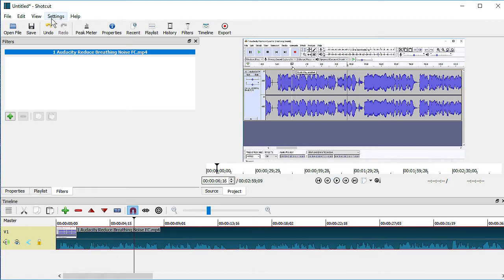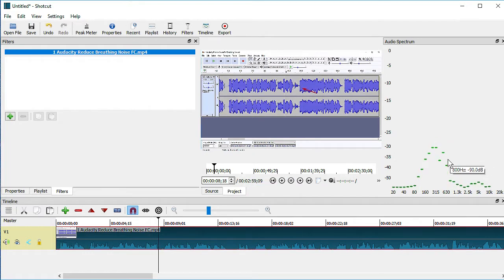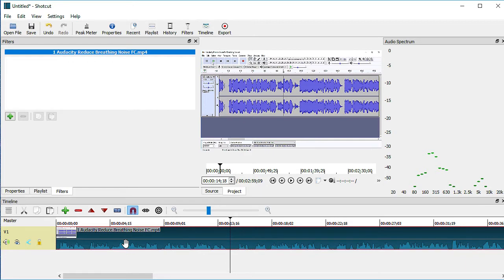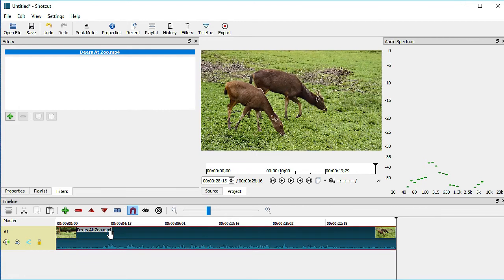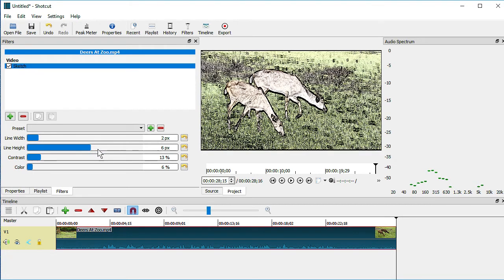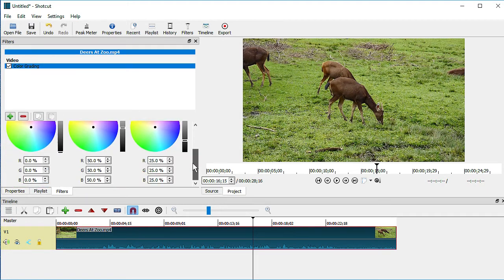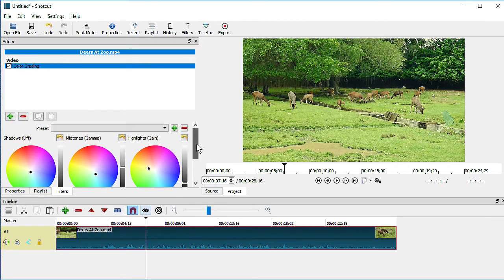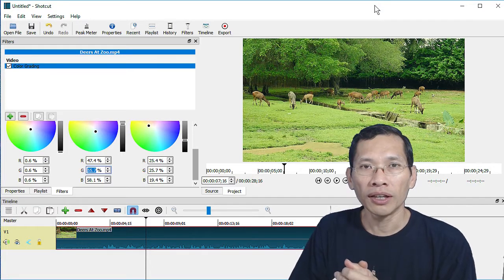Shotcut Video Editor Update Version 18.03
In this video, I cover new features in Shotcut Video Editor. What's new in 2018 March.

Get the Shotcut Filters Cheatsheet (pdf).